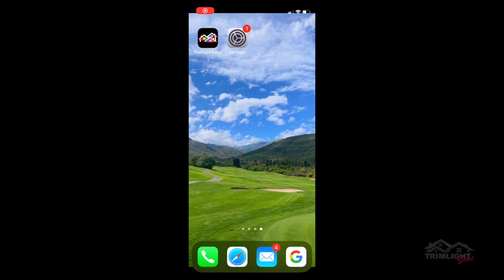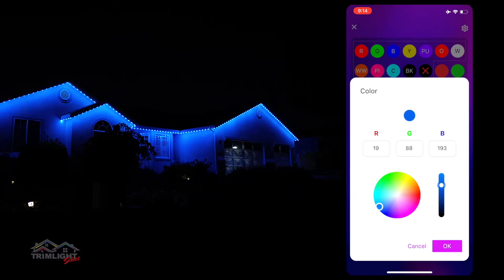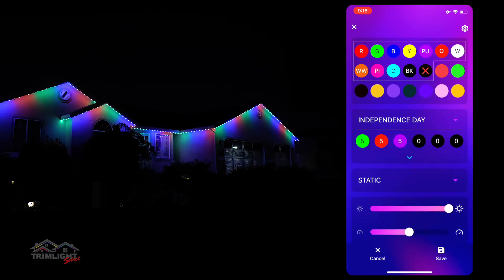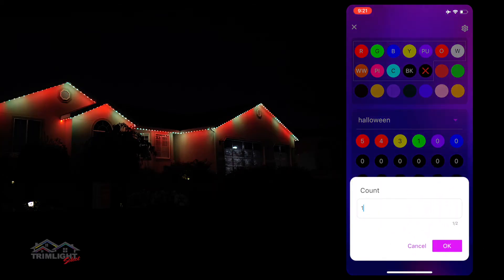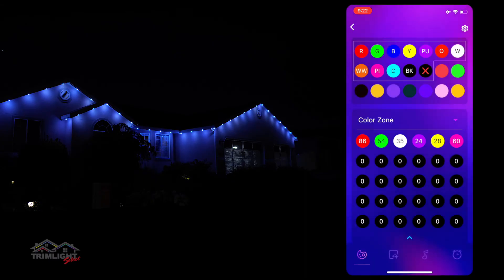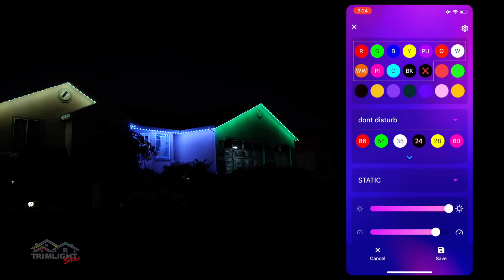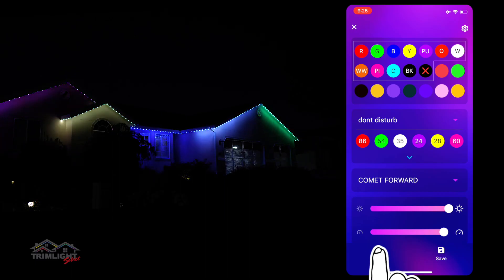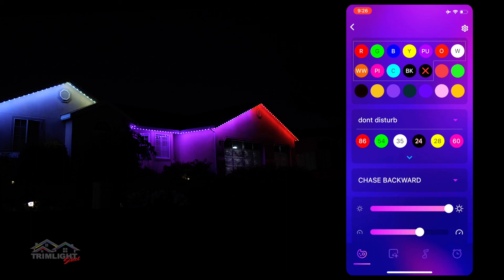How do I create custom colors and patterns with Trimlight Edge?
This video covers all the features on the custom color and pattern palette page of the Trimlight Edge controller.